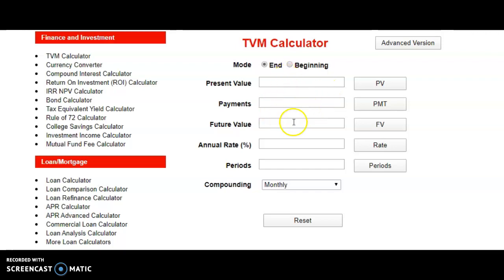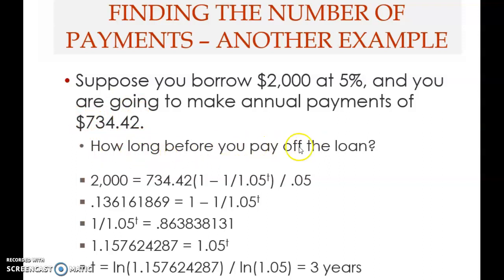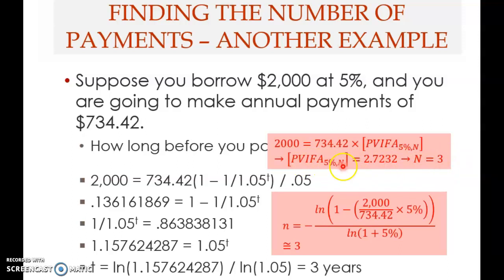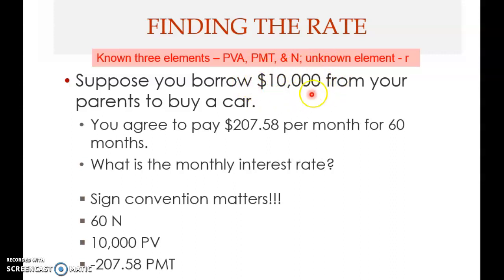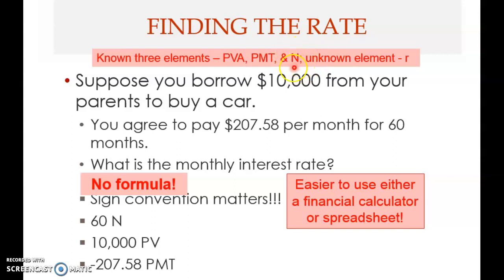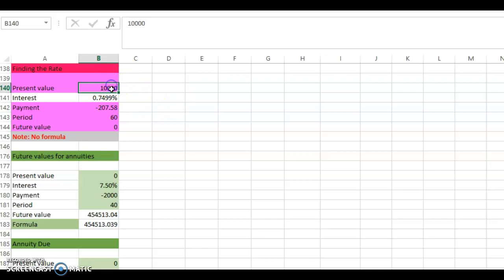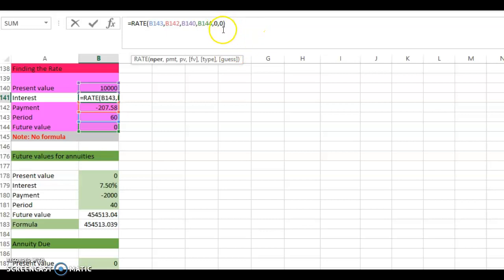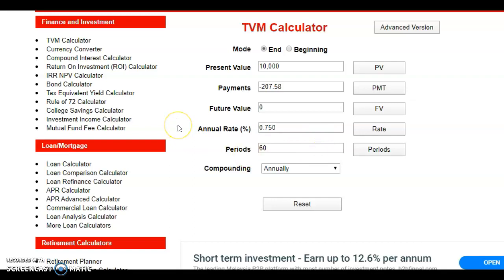Chapter 6 - Advanced Time Value of Money (Part 10)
This tenth clip covers the following topic:
* Annuities (part 5)